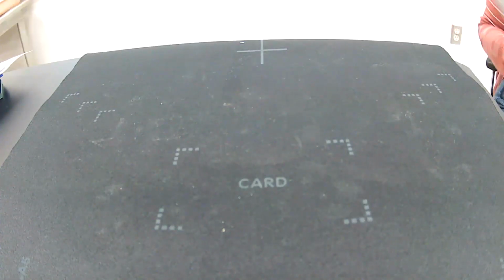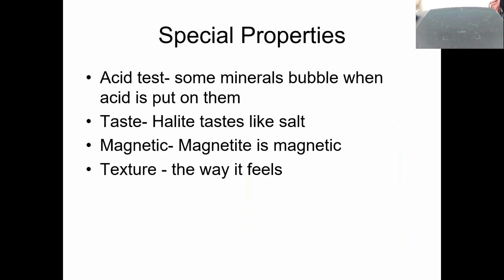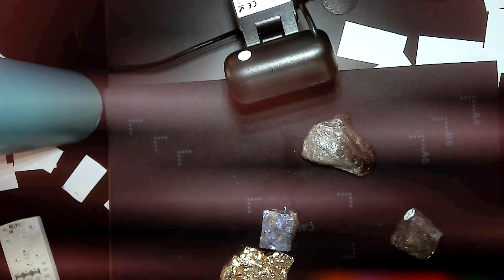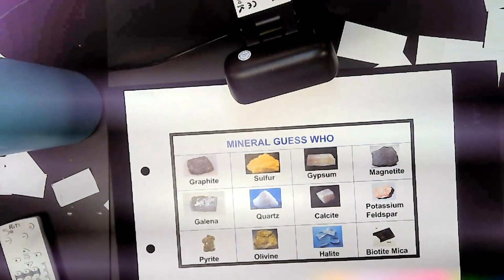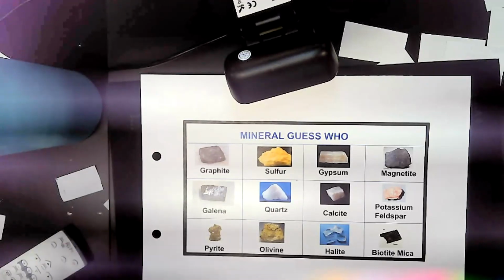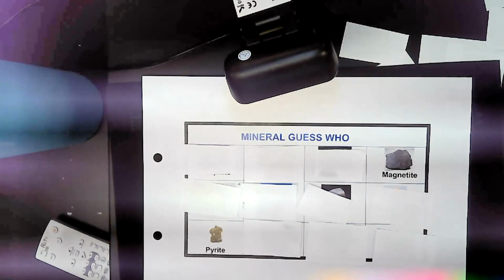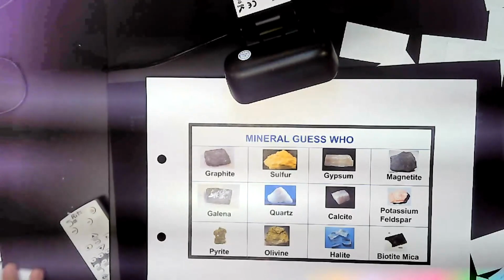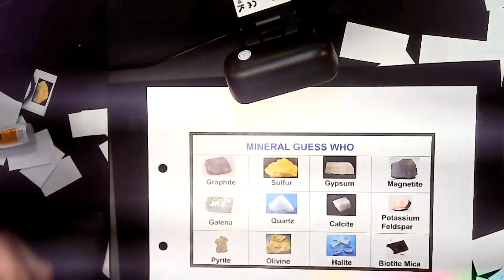Friday October 29th